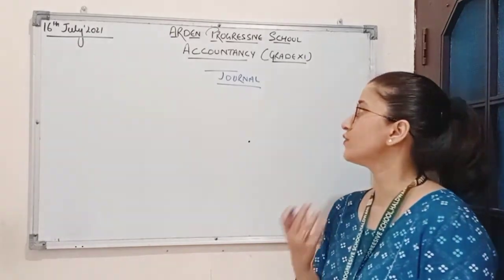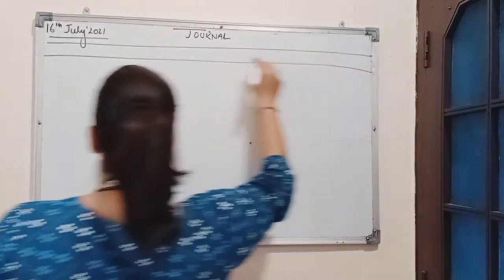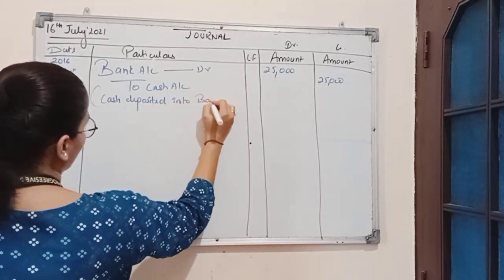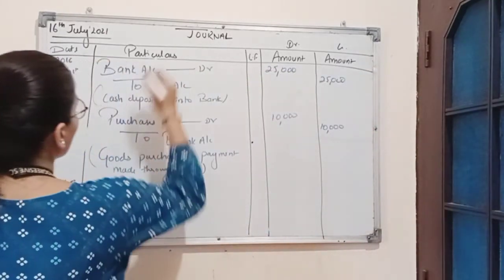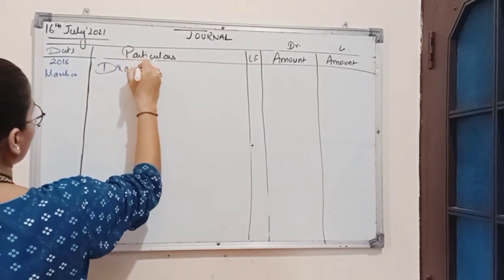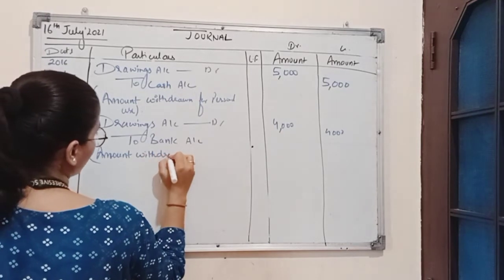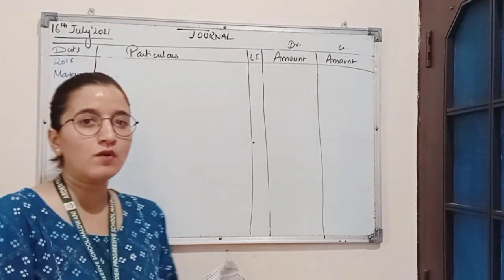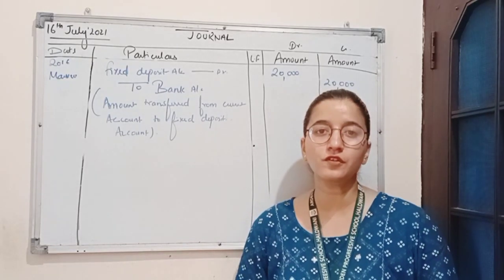Grade XI Accountancy Chapter-3 (Recording of Transactions-1) Part 10